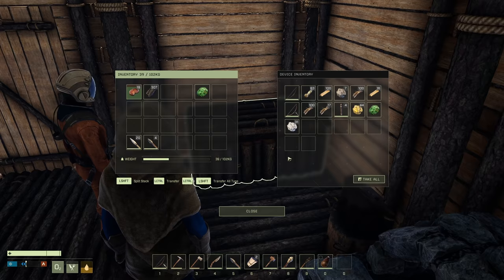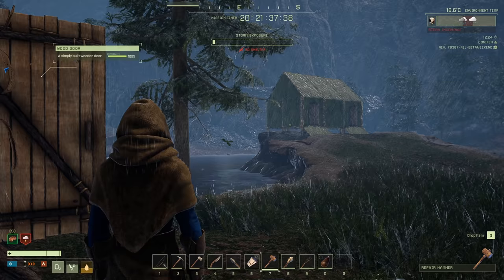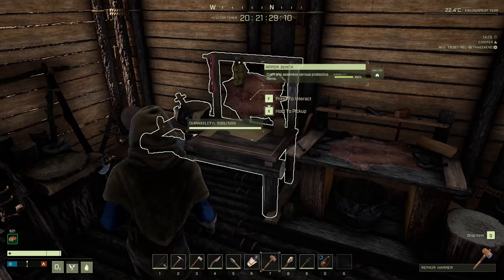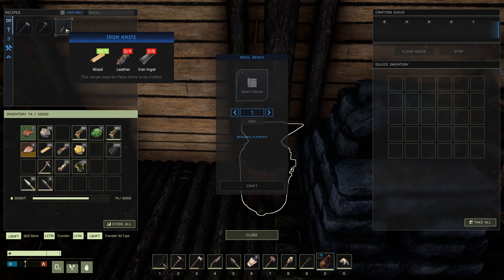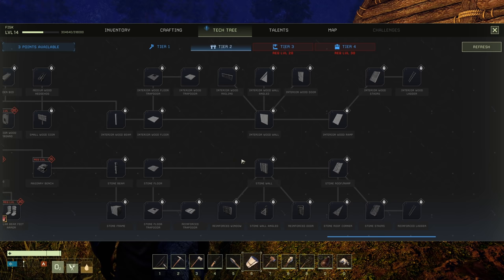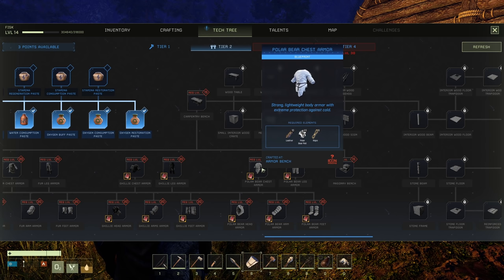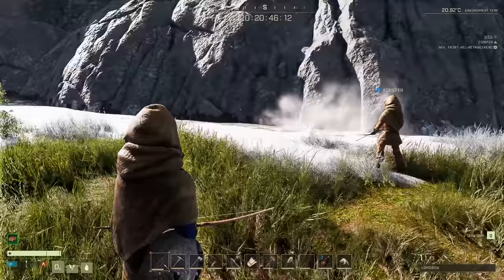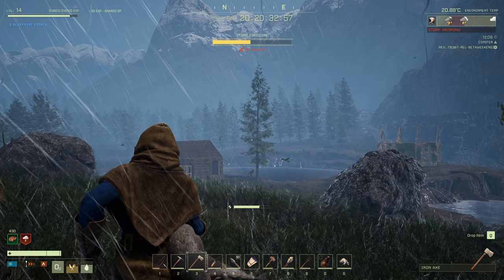EVERYTHING IS ON FIRE! - Part 8 - Icarus survival (Beta 3) (Season 1)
I went down to Icarus again just to prepare for the arrival of Fooster. A house was made and gear was ready as he broke in to the atmosphere. We are, what it seems, ready to explore and survive...but nothing ever goes as we plan does it?